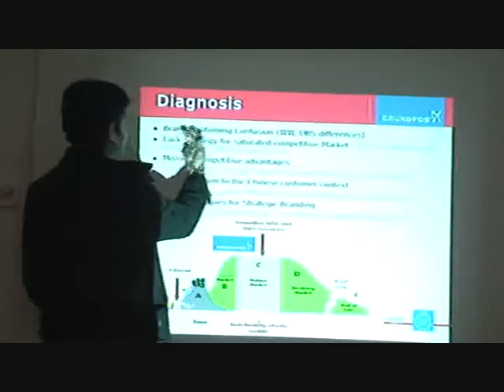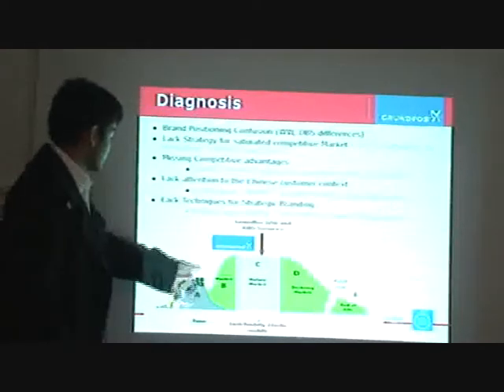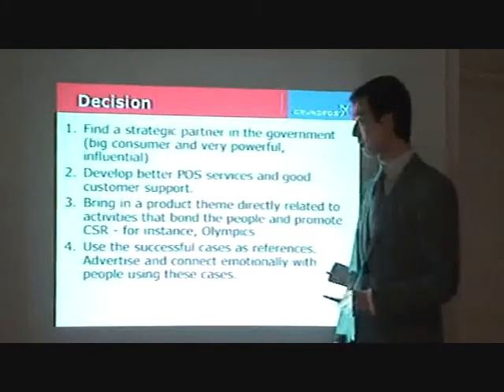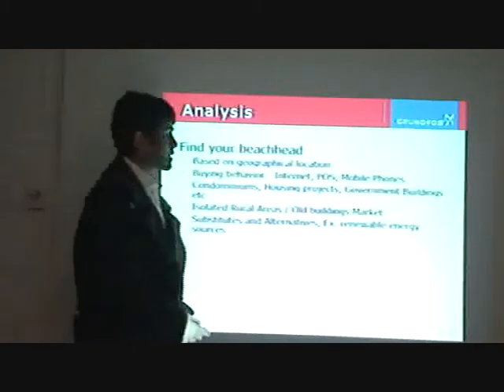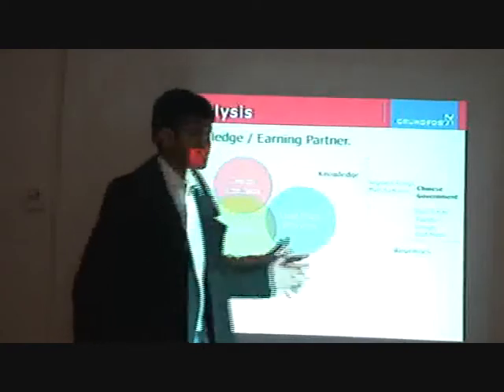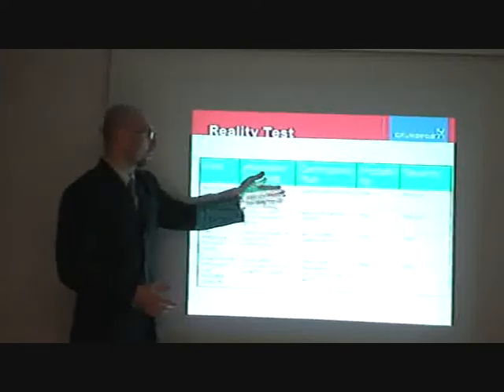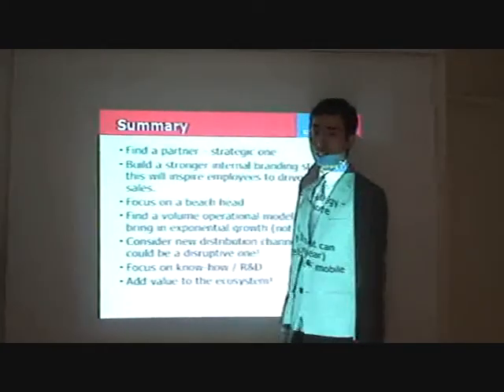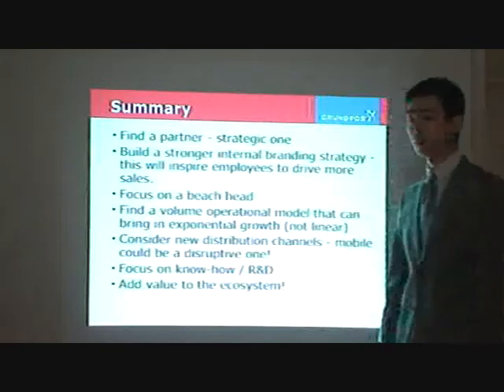hejsan-KTH BizBuzz 08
Final round of the BizBuzz 2008 competition.

Hejsan is a representative team of KTH, Royal Institute of Technology in this global business case competition.

Hejsan is a swedish word which is equivalent to "你好" in Chinese.

Team members are Mahesh Kumar, Geries Handal and Ma Qiang.